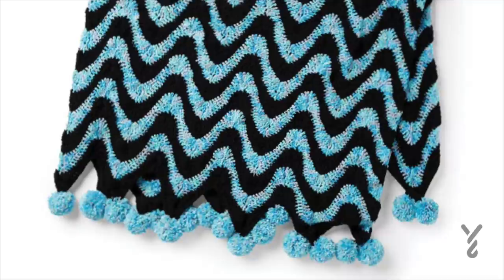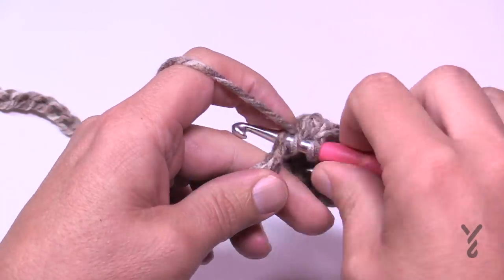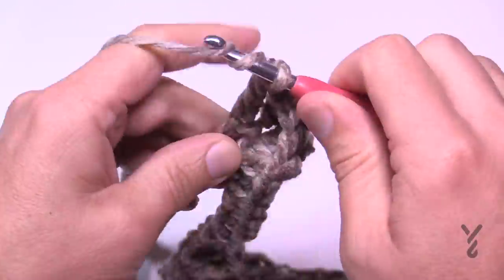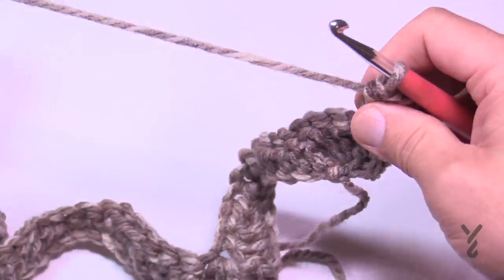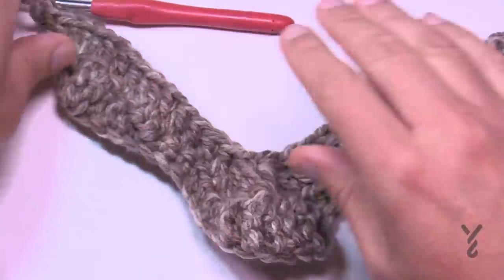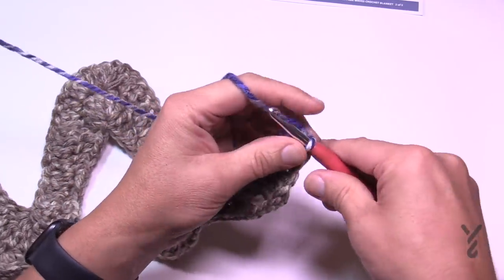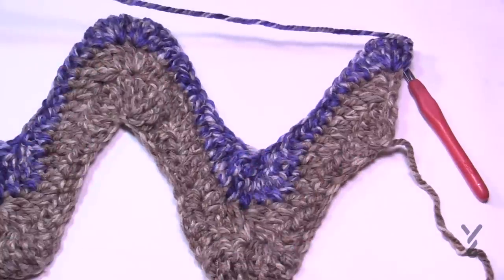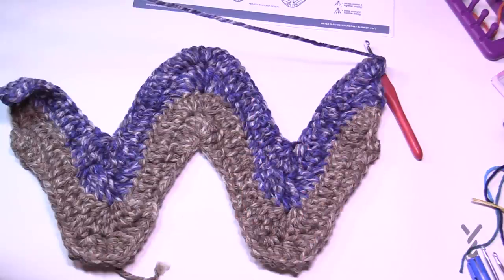Crochet Water Park Waves Blanket | EASY | The Crochet Crowd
The Crochet Water Park Waves Blanket has very deep and sweeping wave action. It's unlike any crochet wave blanket I have seen.

The pattern has a small error at the time of filming but will be corrected in the future. The starting chain is 260, not 264. This is scheduled to be changed.

If you would like to change the size of this, it's in multiples of 32 chs +4.

VIDEO CHAPTERS
0:00 Start
0:15 Pattern Overview
1:24 Diagram Overview
2:39 Beginning Chain
3:40 Row 1
14:32 Row 2
22:46 Row 3
30:13 Row 4

PATTERN DETAILS
Yarn In Pattern: Red Heart Heat Wave
For Teaching Purposes: I am showing Bernat Softee Chunky Twists with 6 mm / J/10 hook.